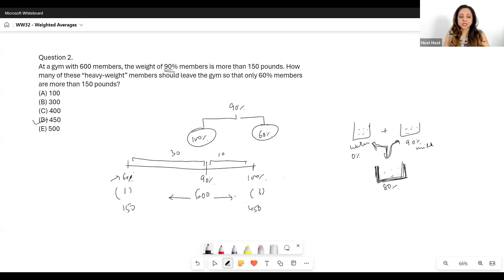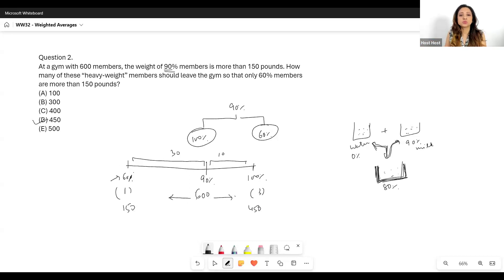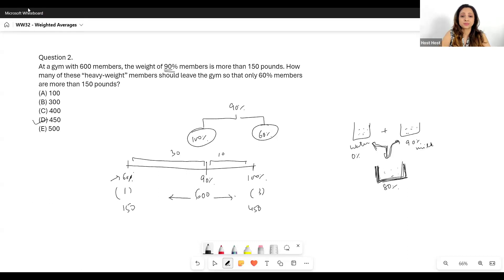Weighted Averages in GMAT - Reverse of Mixtures!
Here we discuss a mixtures question from our own ANA PREP  with a fun twist to it.